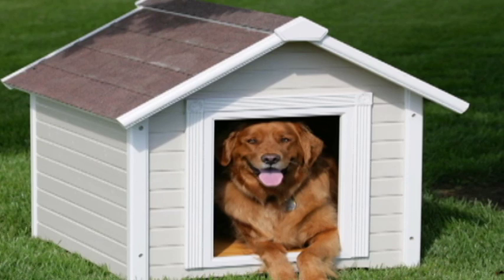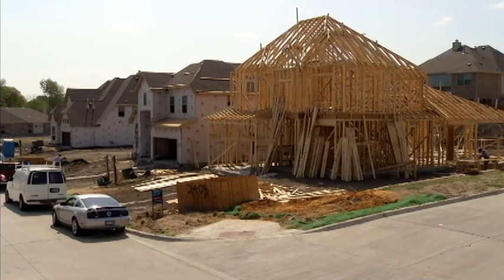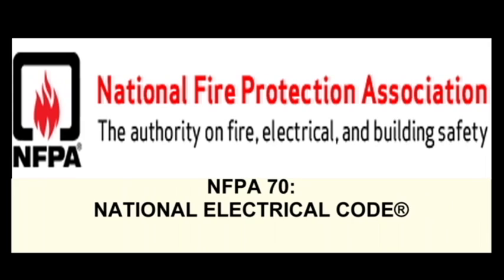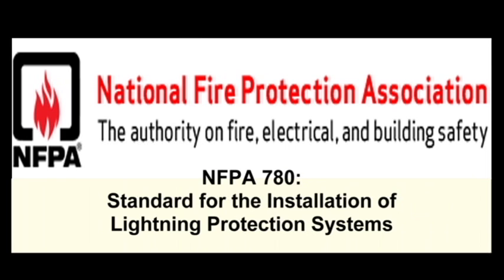Lightning Safety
How to be safe during a storm with lightning.